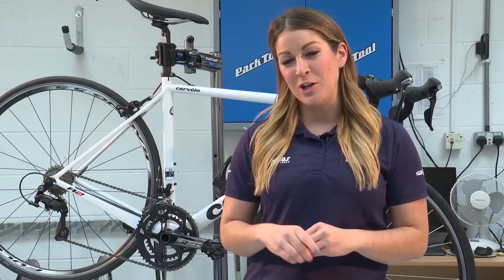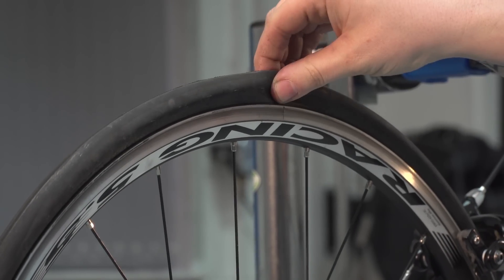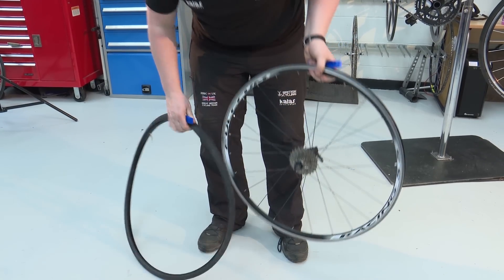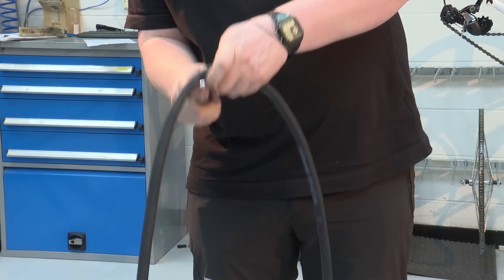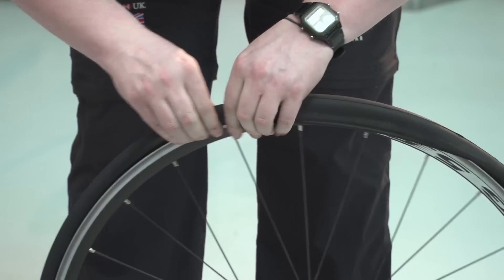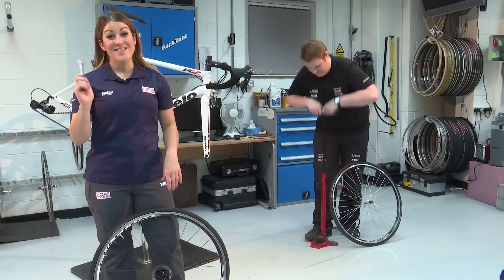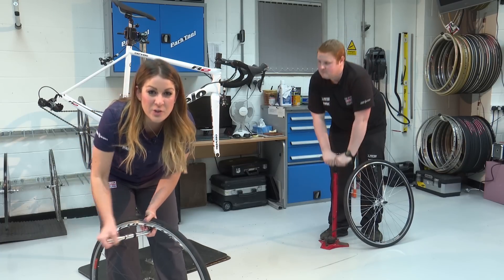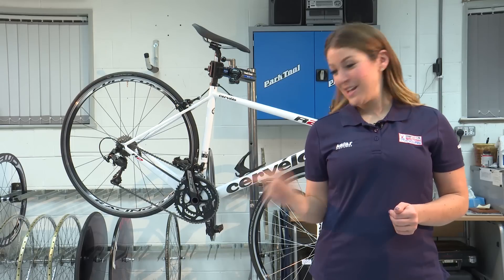How to change your inner tube on your bike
Being able to change an inner tube to fix a puncture is a skill every cyclist should possess. Great Britain Cycling Team mechanic Marc Yates gives you a step by step demonstration.